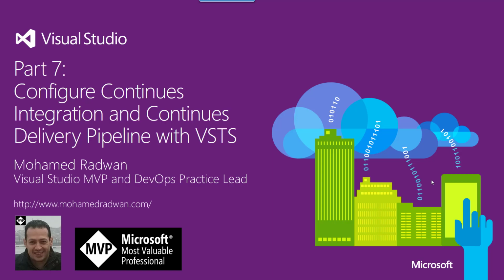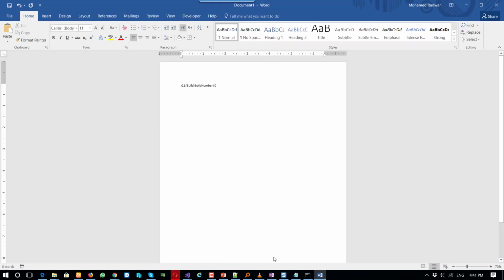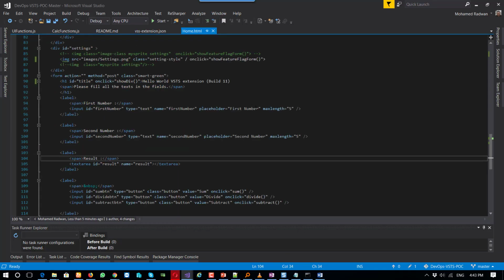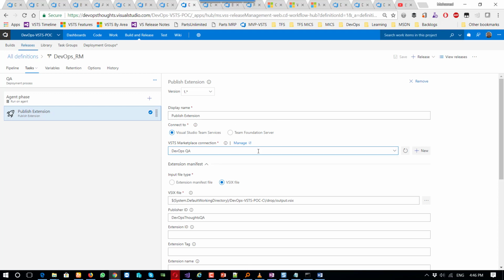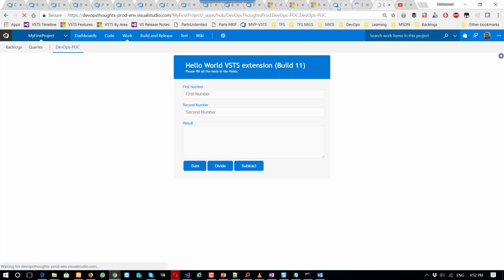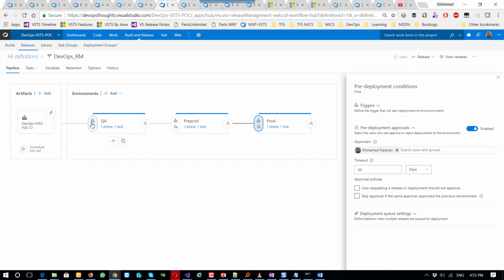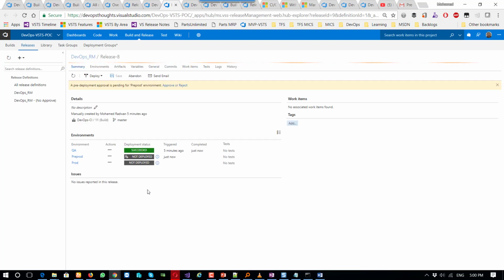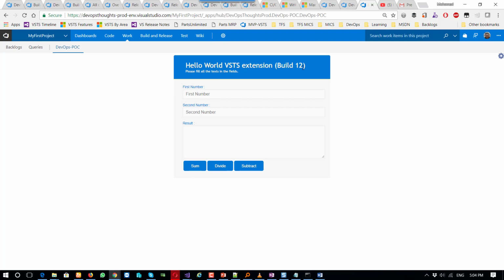Continuous integration & continuous delivery | Azure DevOps| Visual studio DevOps tutorial -7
This video tutorial will focus on configure continuous integration and continuous delivery pipeline with Visual studio team services. and Azure DevOps.
See an end-to-end Continuous Integration and Continuous Delivery Pipeline using VSTS extension using build and release management with VSTS. Learn how to create Git repo, push the code, go to the build and start creating a build definition. Afterwards add two tasks in the build definition; Package Extension and Publish Artifact (first install CI/CD Tools for VSTS Extensions). How to create a new release definition, configure the artifact and create (in my case) three environments: QA, Preproduction and Production, each of them with one phase and one task. Use the Publish Extension release task in order to configure VSTS marketplace connection and set different Publisher ID for each environment. Also, see how to enable/disable Pre-deployment approvals for Release Management. Enable continuous integration, make any change (I have changed the current build number) and commit the change, which should trigger the build automatically. After the build is done see how to trigger the release.

If you would like to learn more about how to create new Dynamics 365 CRM environment locally with Windows Server 2016 Standard Edition, then prepare this machine to be ready to upload to the cloud (Azure), then upload the machine to Azure, then create image of that machine, after that, we will start using this image for creating new virtual machine with Dynamics 365 then reconfigure the machine to fix all the problems because changing the hard disk and the machine name which will make problem for SSRS (SQL Server Reporting Server), all IIS application pools crashed, the SQL Server name crashed, and of course Dynamics 365 CRM doesn’t work, so I will show exactly how to solve all those problems so we can have a new copy of an existing Dynamics CRM machine and make it works fine- have a look at this post: